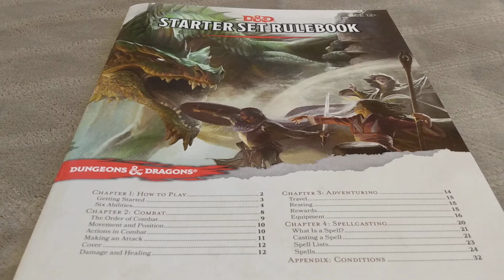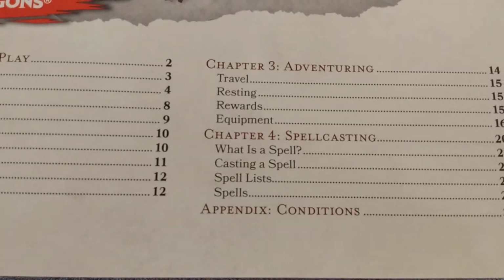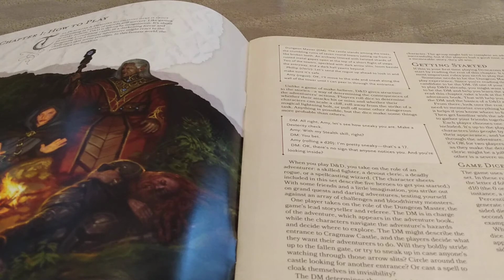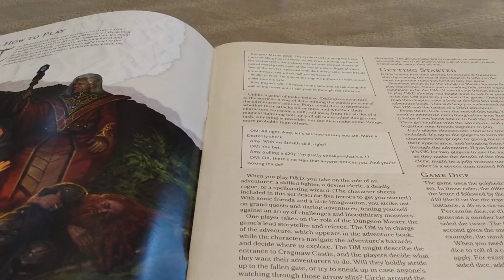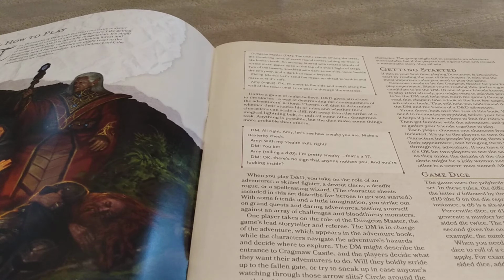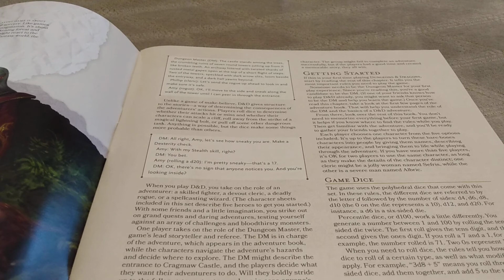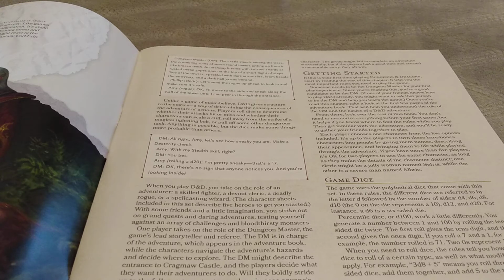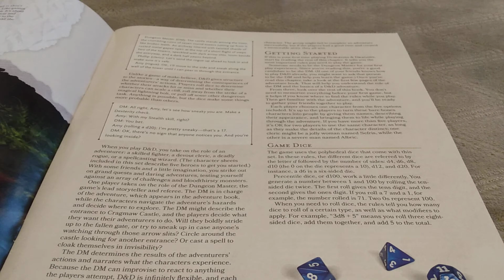reading DnD rulebook part 01